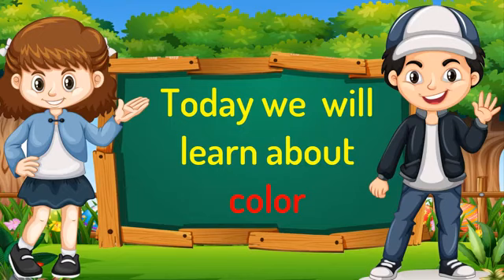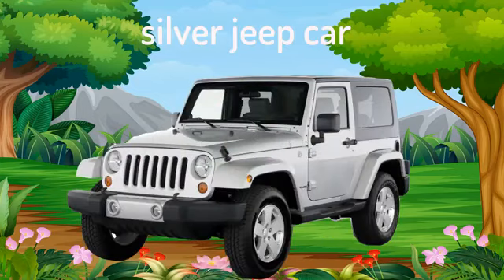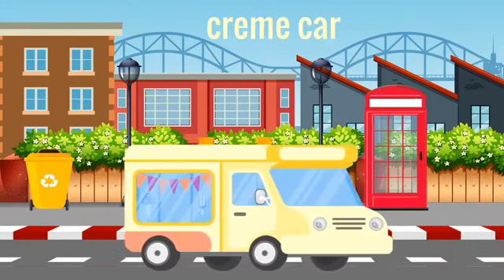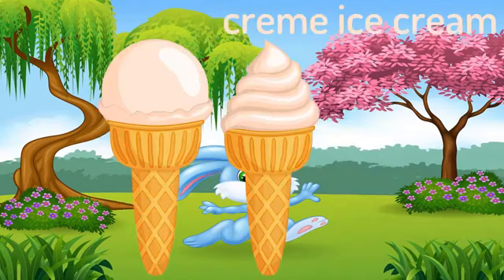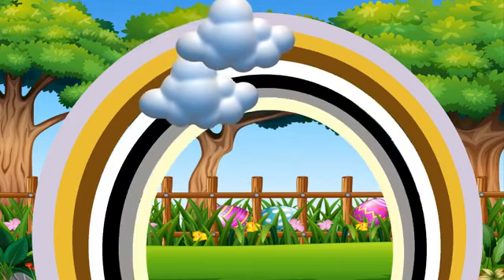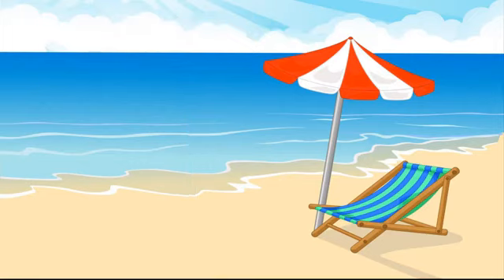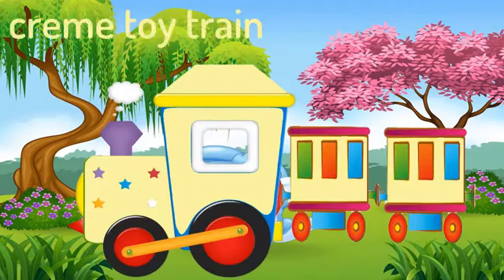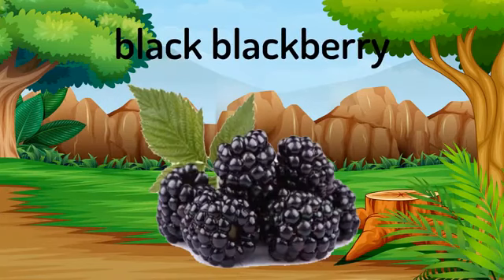Lets learn the Colour name For Toddlers